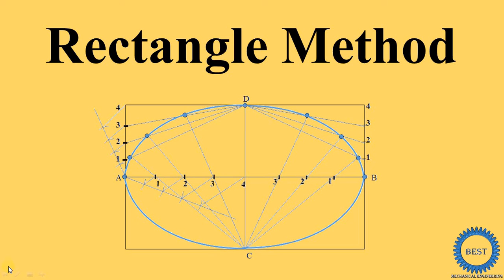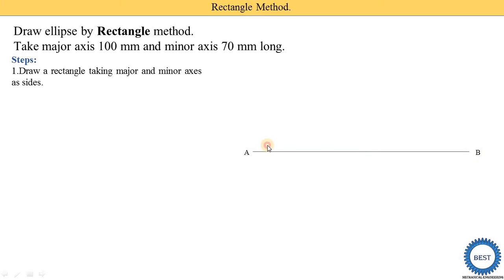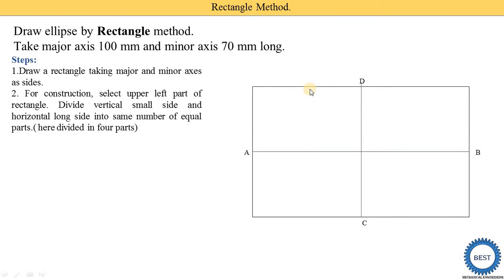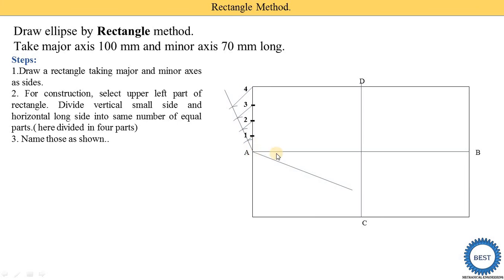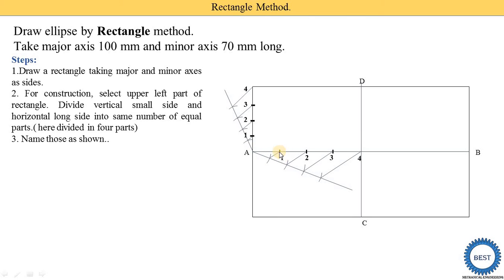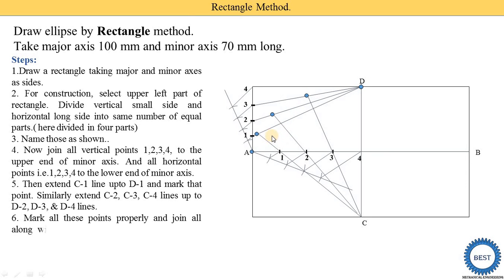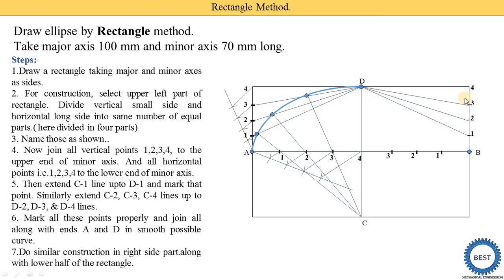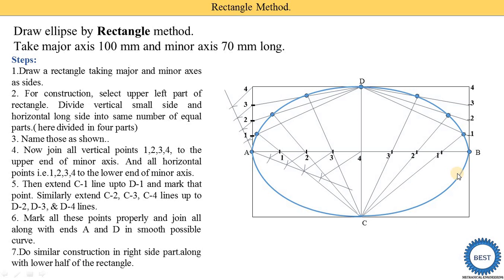How To Draw Ellipse By Rectangle Method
In this video, I explained How To Draw Ellipse By Rectangle Method.

Chapter: Engineering Curves
Playlist of Engineering curve: